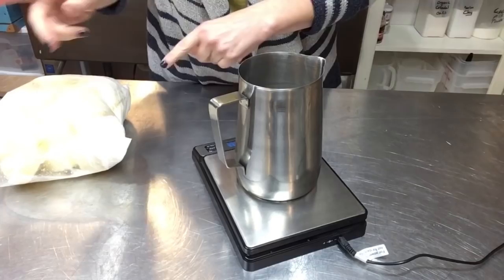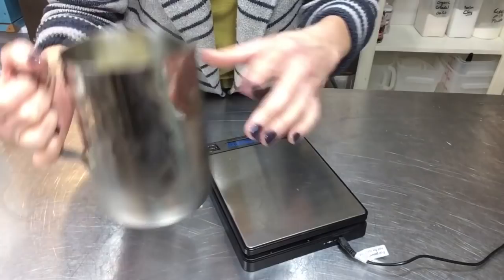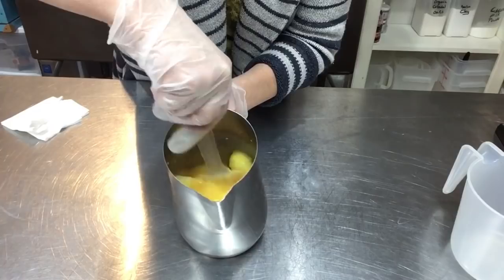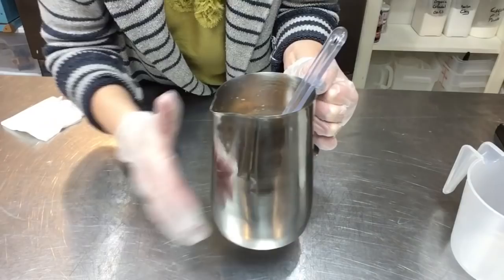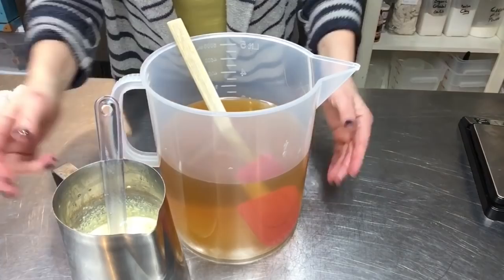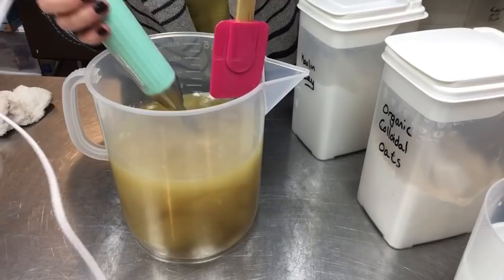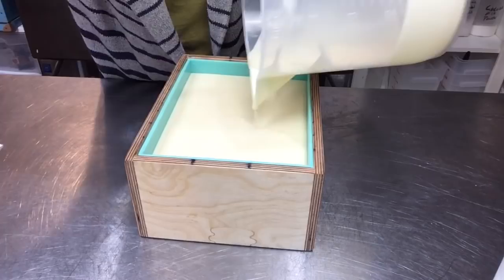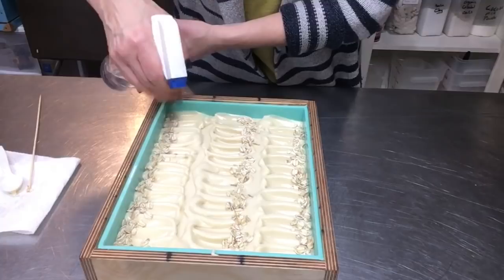How to Make Goat Milk Soap with Silk, Cutting & Stamping Cold Process bars | Ellen Ruth Soap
Step by step, how to add lye to Goat milk and add the silk fibers, and other additives.  Plus how I cut, bevel and stamp my bars, in this chatty video.  Goat Milk, Oats & Honey 🐐🥛🌾🍯

Soap Stamp

Tussah Silk
Titanium Dioxide
Colloidal Oats
Rubber mallet

Soap Mold & Log Splitter:  Workshop Heritage